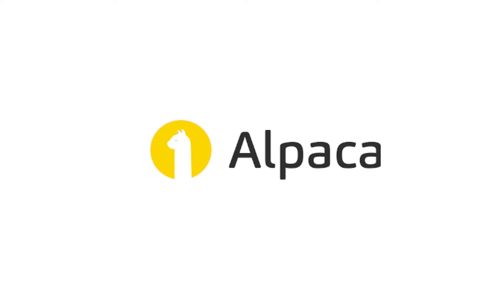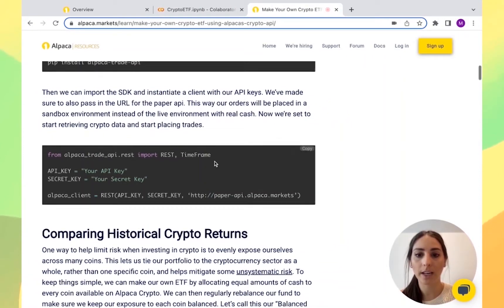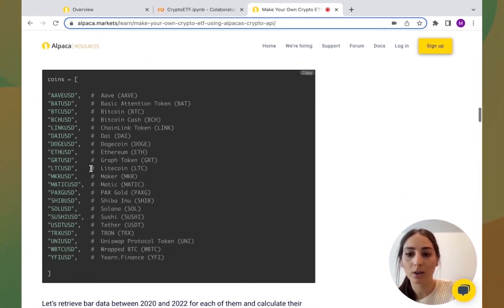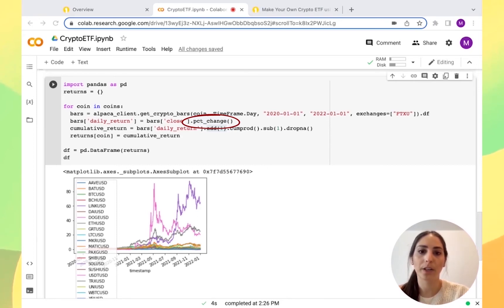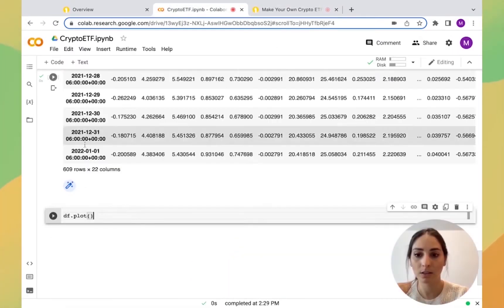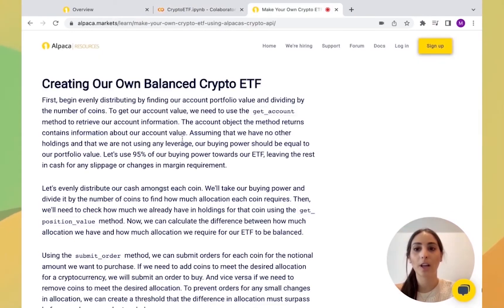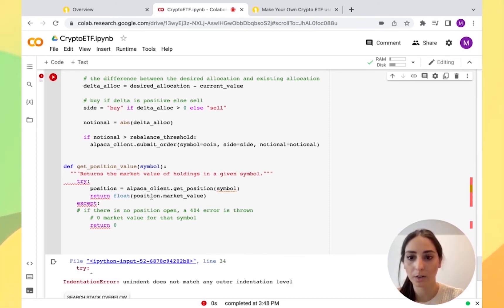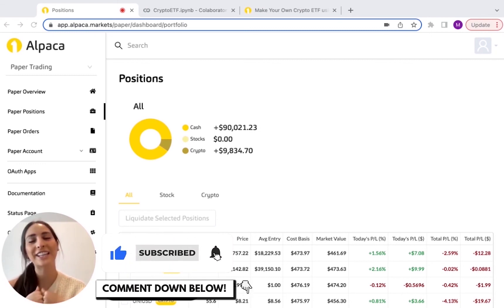Make Your Own Crypto "ETF" Analog using Alpaca’s Crypto API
You can create your own CRYPTO ETF (or your own stocks ETF)! In this example, we use 20 coins, we allocate our portfolio to a basket of coins, then we regularly balance it to help keep the allocation balanced across each coin.

*Please note this is not an actual exchange-traded fund (“ETF”) managed by a registered investment advisor; rather, this feature can be used to distribute your own investment portfolio across supported crypto assets based on your preferred allocation for each coin

Please note that this video is for general informational purposes only. All screenshots are for illustrative purposes only. Actual crypto prices may vary depending on the market price at that particular time. Alpaca does not recommend any specific cryptocurrencies.

Cryptocurrency is highly speculative in nature, involves a high degree of risks, such as volatile market price swings, market manipulation, flash crashes, and cybersecurity risks. Cryptocurrency is not regulated or is lightly regulated in most countries. Cryptocurrency trading can lead to large, immediate and permanent loss of financial value. You should have appropriate knowledge and experience before engaging in cryptocurrency trading. For additional information please click here.

Cryptocurrency services are made available by Alpaca Crypto LLC ("Alpaca Crypto"), a FinCEN registered money services business (NMLS # 2160858), and a wholly-owned subsidiary of AlpacaDB, Inc. Alpaca Crypto is not a member of SIPC or FINRA. Cryptocurrencies are not stocks and your cryptocurrency investments are not protected by either FDIC or SIPC. Please see the Disclosure Library for more information.

This is not an offer, solicitation of an offer, or advice to buy or sell cryptocurrencies, or open a cryptocurrency account in any jurisdiction where Alpaca Crypto is not registered or licensed, as applicable.